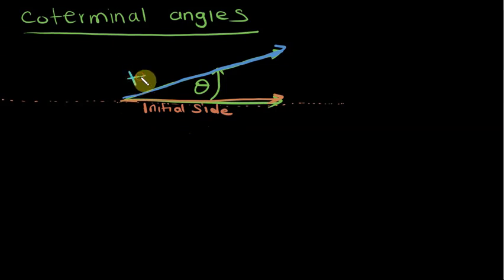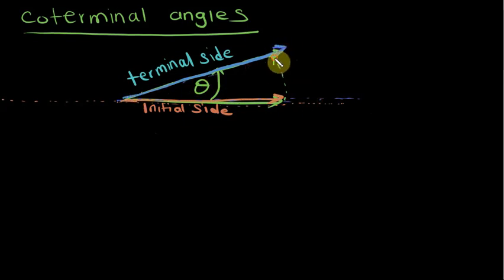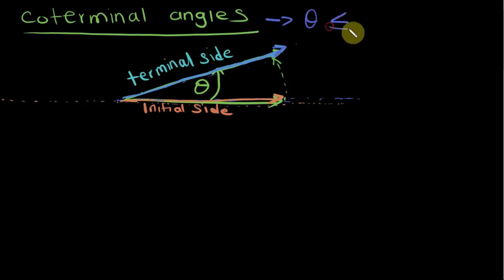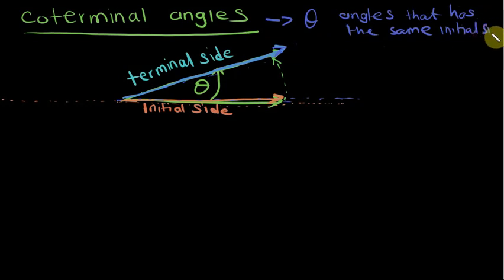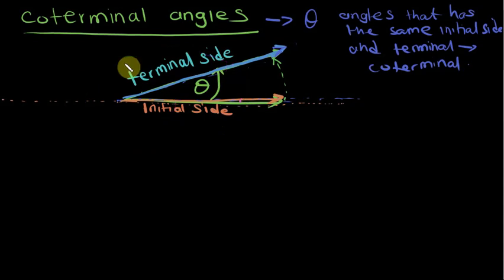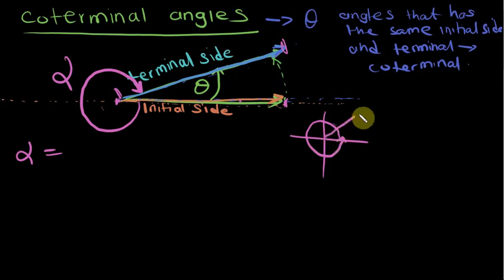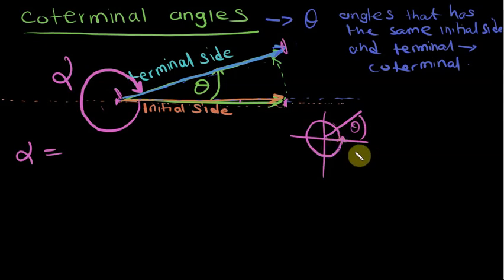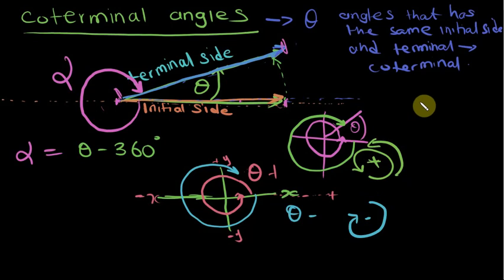Coterminal Angles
Greetings; hello! let us discuss coterminal angles.